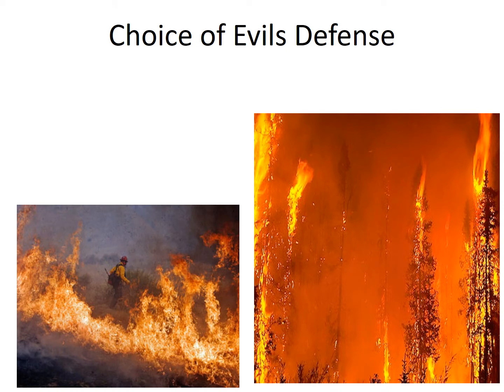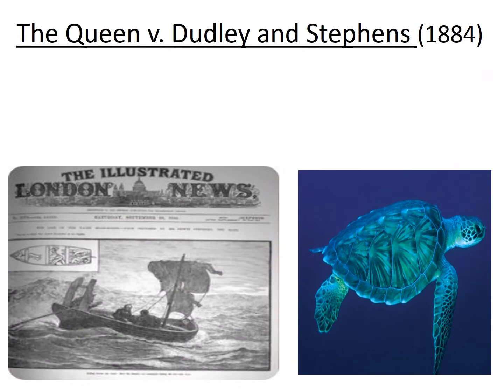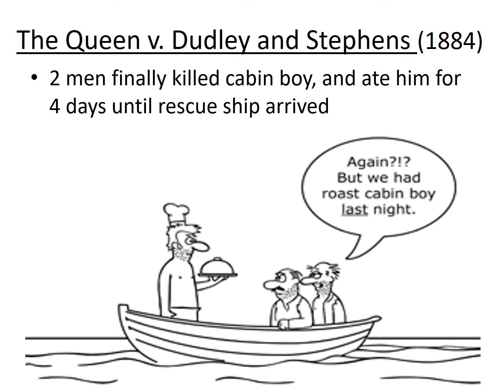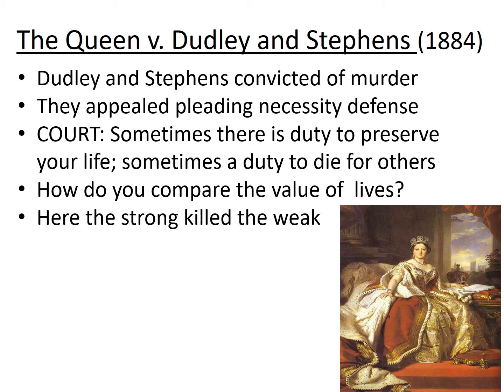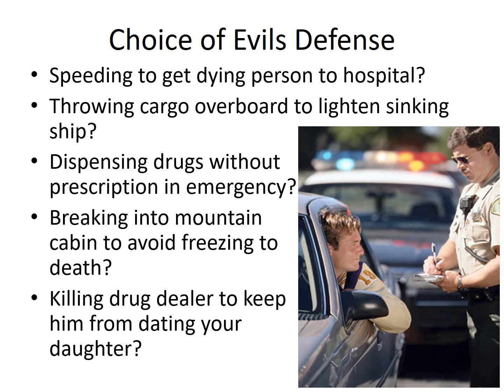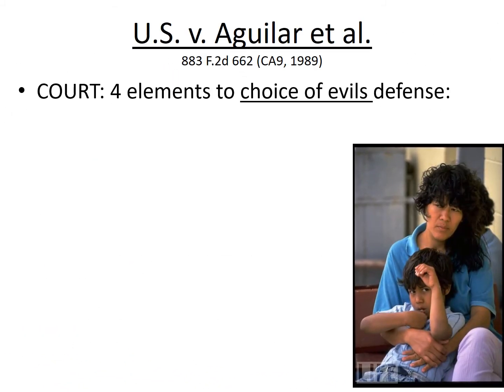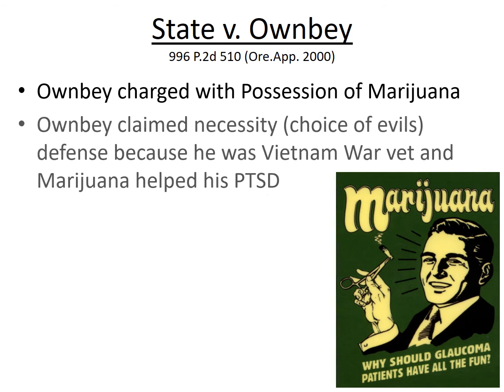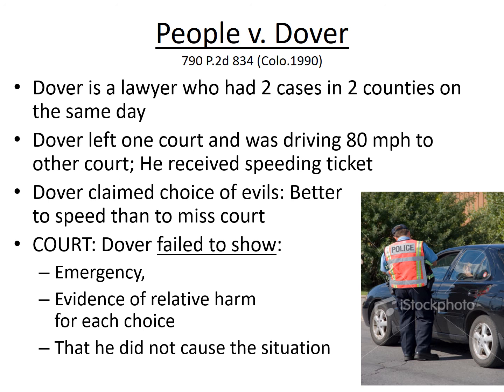HILLMANCJUS1311CrimLawChapter5C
ETBU CJUS 1311 Criminal Law taught by Dr. Eric Hillman. Chapter 5 (Justifications and Self-Defense) has been divided into several segments for easier uploading and viewing. This is Chapter 5C.